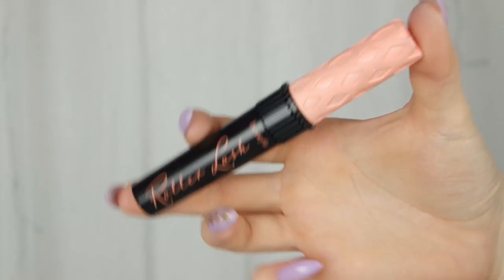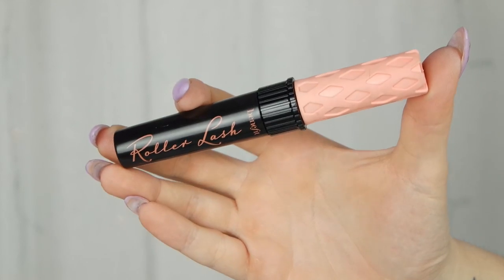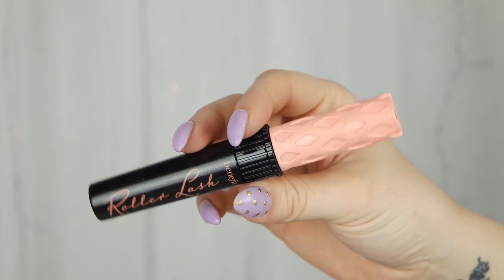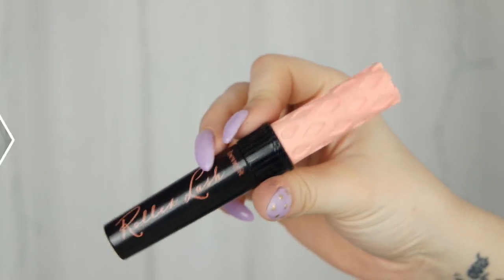Basta piegaciglia!!♡Review & Applicazione Roller Lash-Benefit♡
❤❤❤❤❤❤❤❤❤❤❤❤INFOBOX❤❤❤❤❤❤❤❤❤❤❤❤❤❤❤

•Stalkerizzami qui•

Mø®€ Inƒo:
Recording: Reflex CanonEos600D & Samsung NX3000
EditingVideo: FinalCutProX

Sorridete, SEMPRE!

❤GloriaFair❤